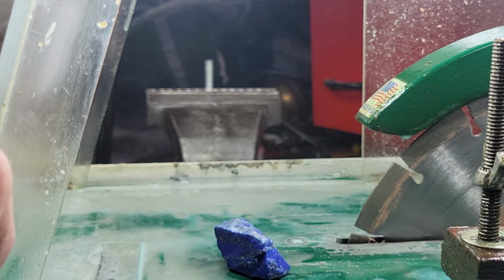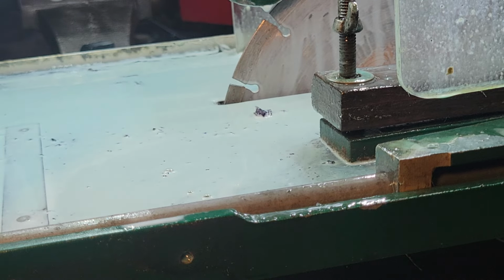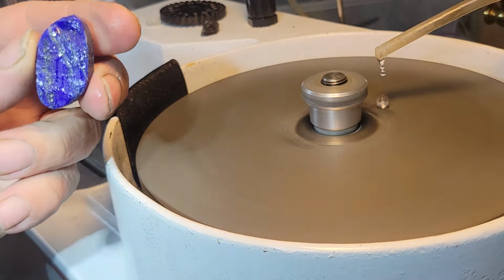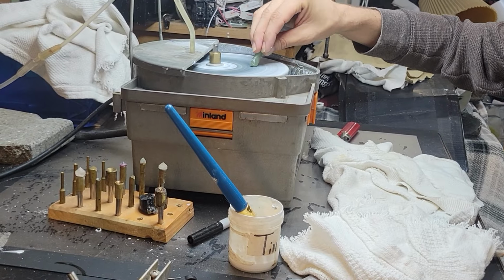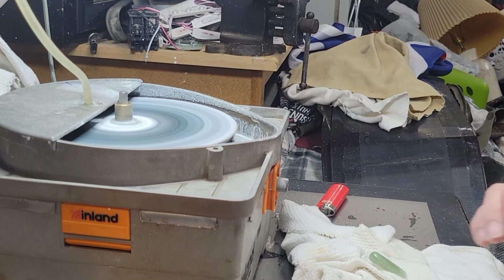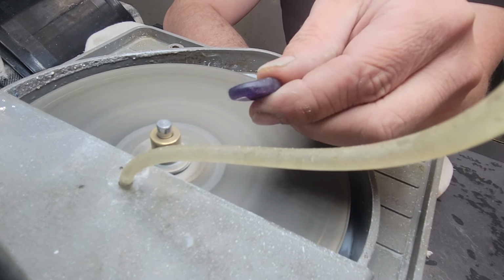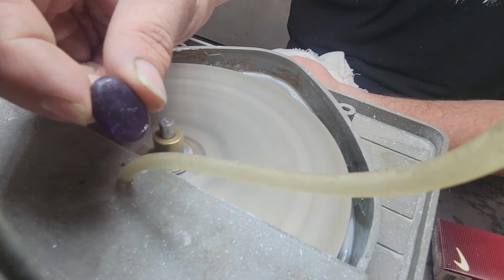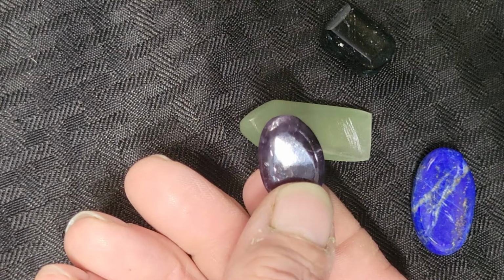Four slabs! to Four beautiful cabs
lapidary and gem work